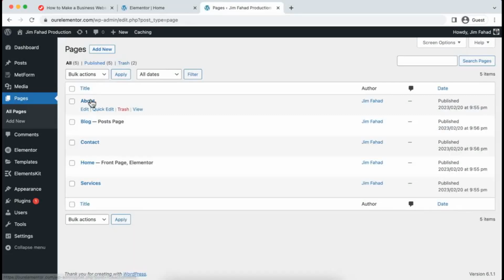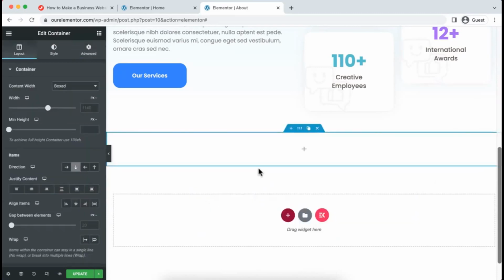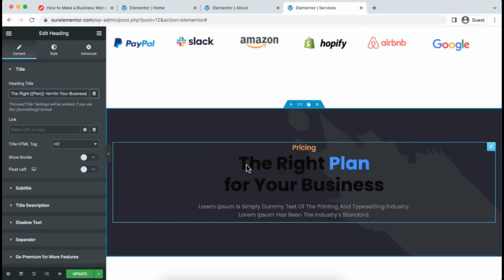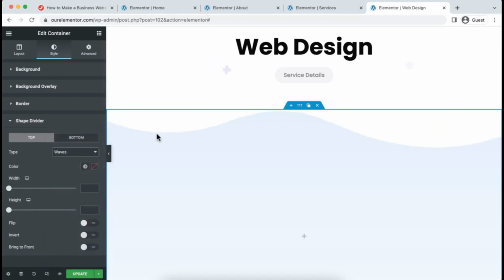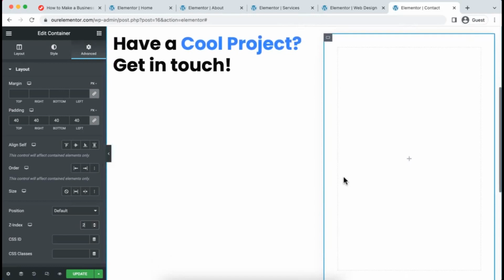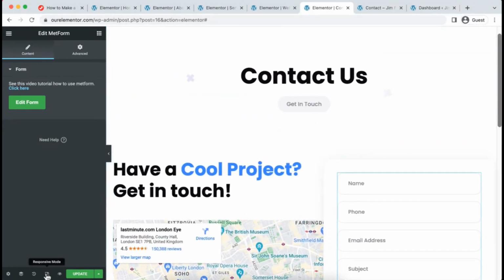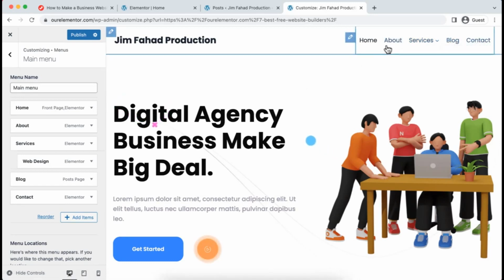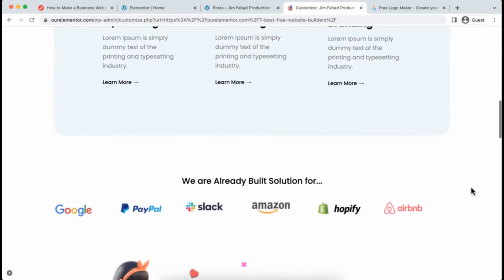2 part "Как создать БЕСПЛАТНЫЙ професс-ый веб-сайт Шаг за шагом 2023 WordPress и Elementor" JFD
Оригинал: How To Make a FREE Professional Website ~Step By Step~ 2023 (WordPress And Elementor For Beginners) ===